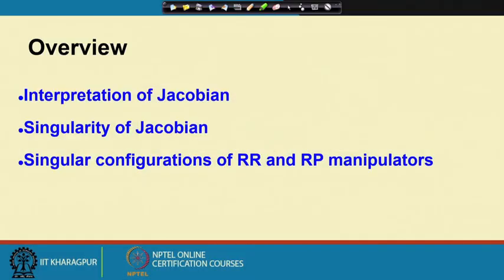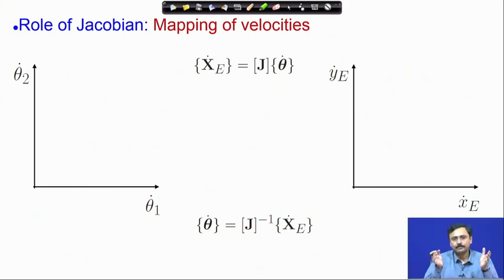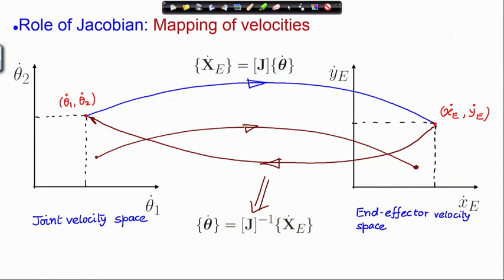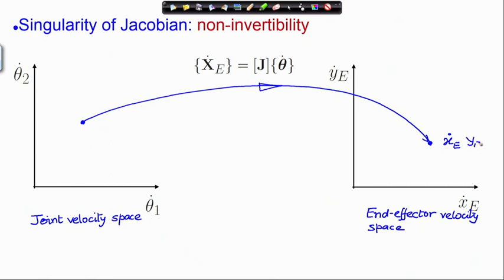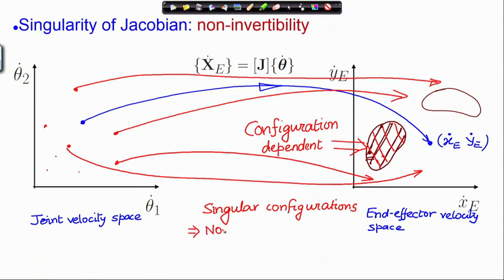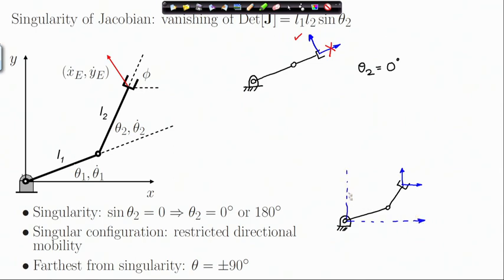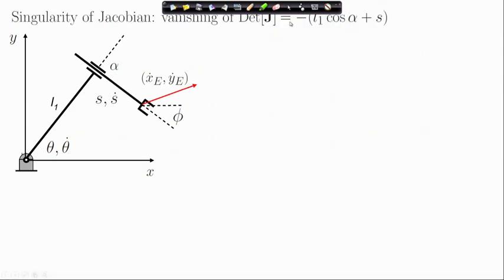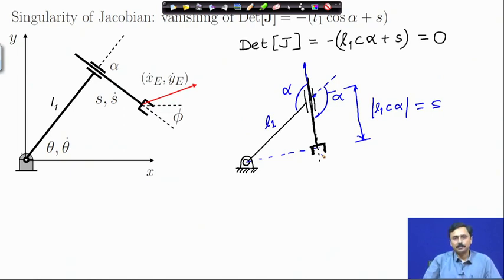Lecture 31 : Serial Manipulator Velocity Analysis â€“ III